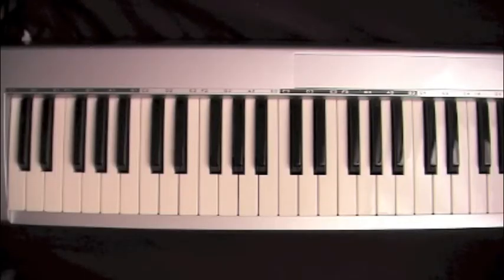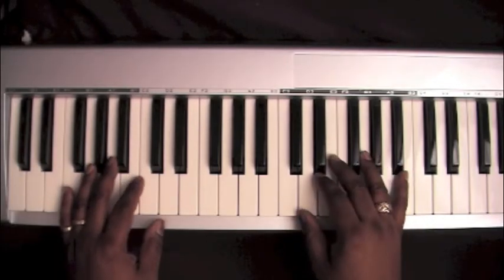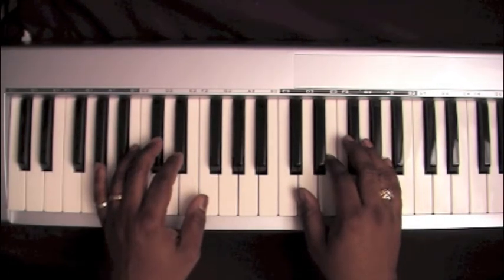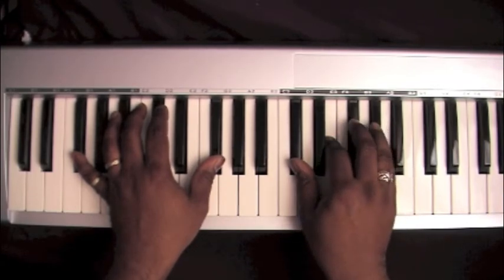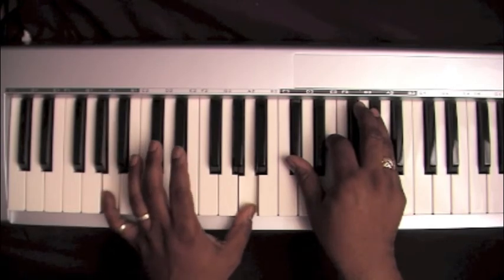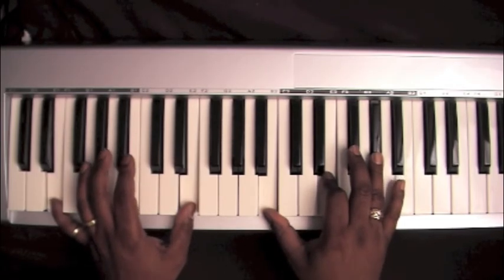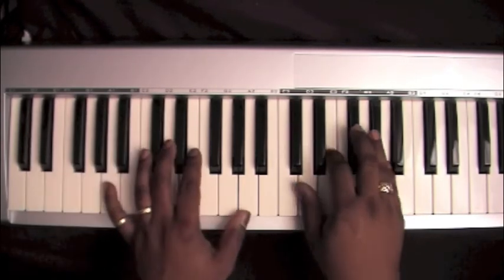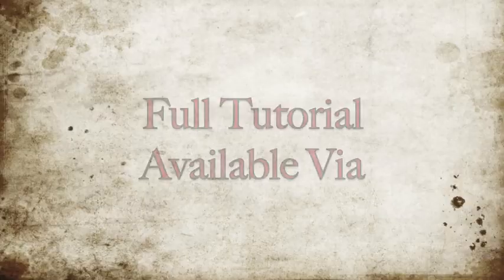Break Every Chain - Gospel Piano Lesson - Starling Jones,Jr.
Lots of musical knowledge to learn.

piano lessons, piano lesson, piano by ear, ear-training, music theory, starling jones, smooth chords,
starling sounds, learn to play the piano, learn to play the organ, video tutorials, gospel songs, praise and worship